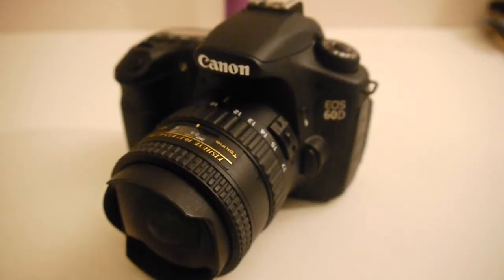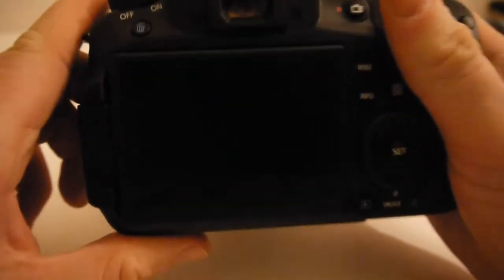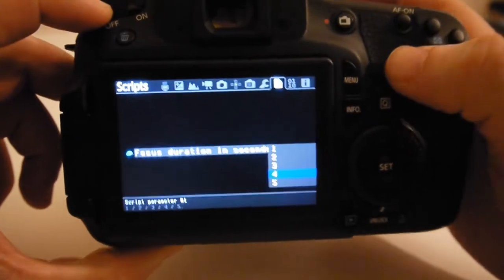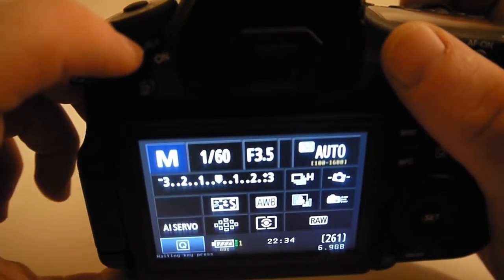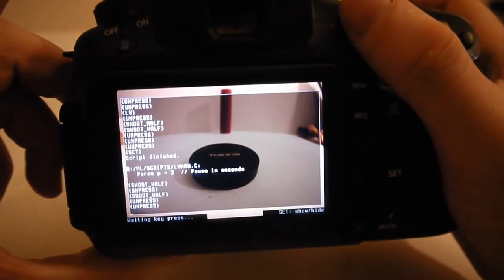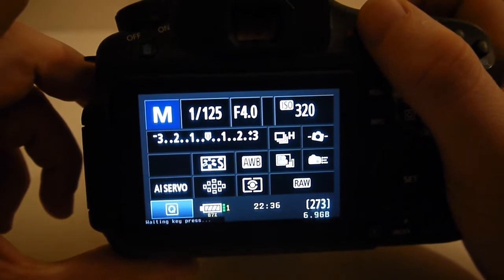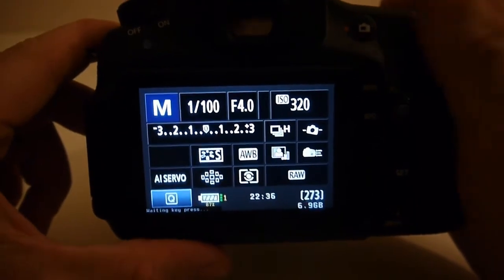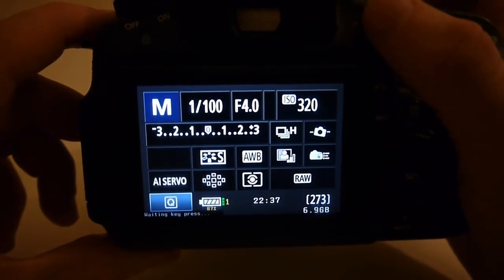Gain full control of your Canon DSLR in a water housing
Use Magic Lantern and some PicoC scripts to gain access to back focusing and full manual control of your Canon DSLR inside a basic water housing.

In the example I am using a Canon 60D and an Aquatech CR60 housing.

Find out lots more details, download the scripts, and get a walk-through of everything you need to know to get the most out of them here: